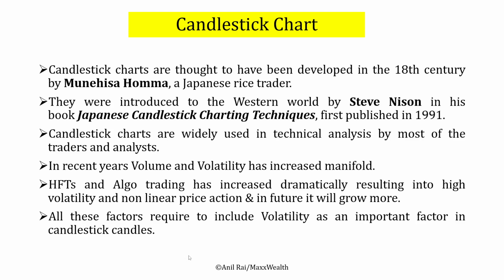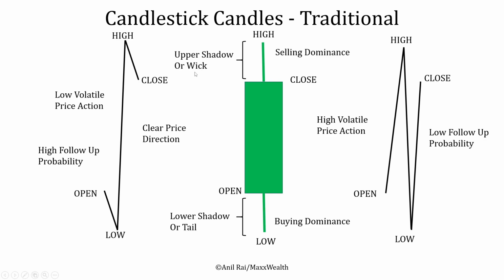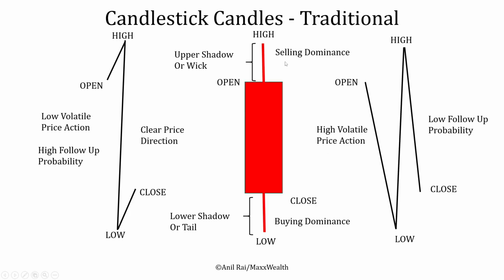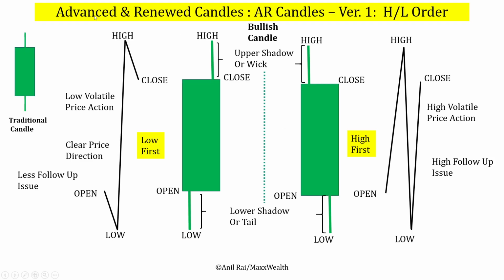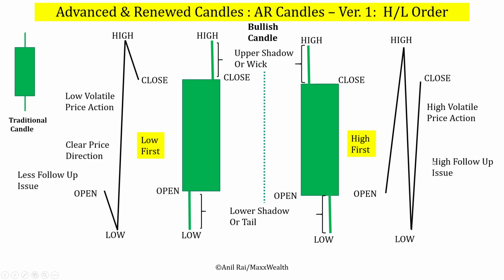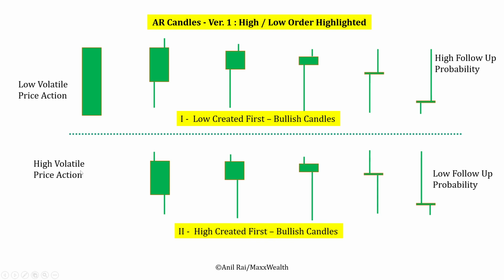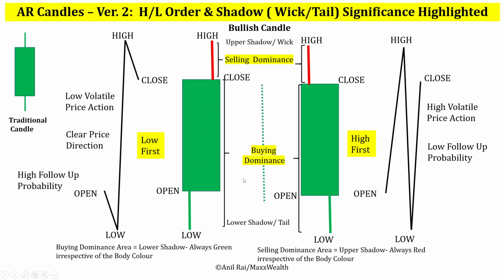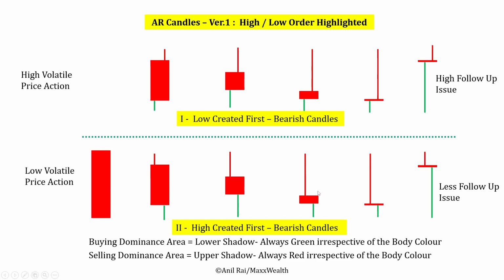Advanced Candlestick Candles - New Design Candles to Reflect Volatility & Buying- Selling Pressure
Candlestick chart is the most popular technical analysis tool widely used by traders analysts and investors of the stock market all over the world.
 The design of the candlesticks chart was developed many years back by rice traders in Japan during the 18th century.
 Since then the market dynamics has changed a lot and the volume and volatility has increased tremendously so there is an obvious need to develop an advanced version of candles  for candlestick chart analysis.
 This is my humble effort to create value to the trading fraternity and analyst and for the financial market by presenting an advanced version of candles for candlestick chart analysis which will include the volatility factor and a better shadow  wick or tail data presentation.
 Hope you like it and I personally believe that one day these new candles will find their way and future charting softwares across the globe  traders and analysts to make a better decision and in a timely and effective manner.
                                - Anil Rai
 Anyone who is interested in further detail can download the presentation from the given link below here-

Stock Market for Beginners, Learn Stock Market Trading